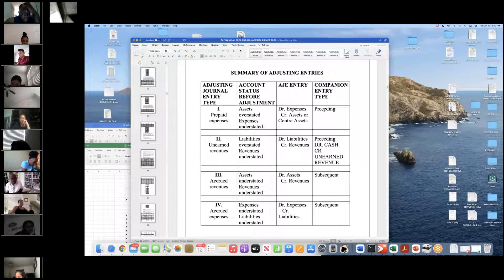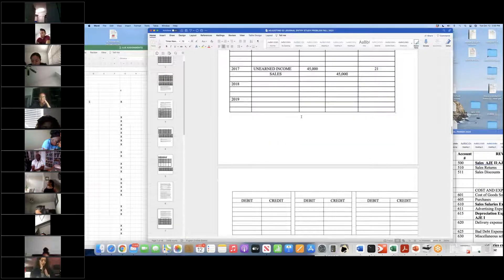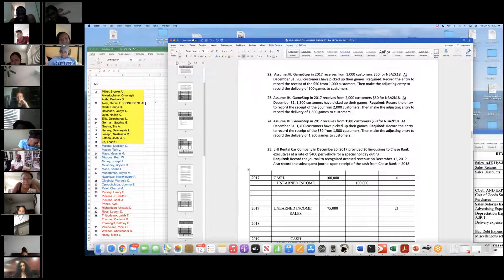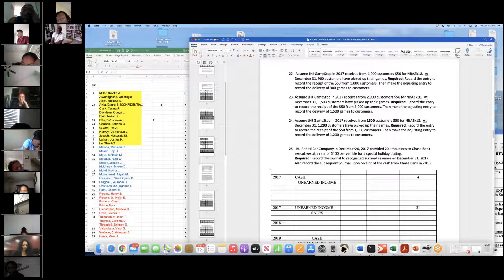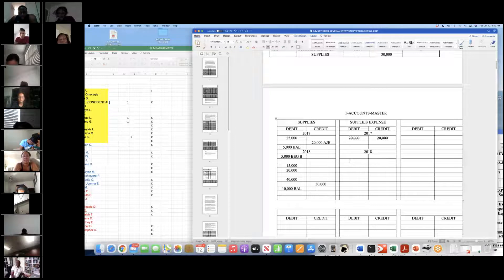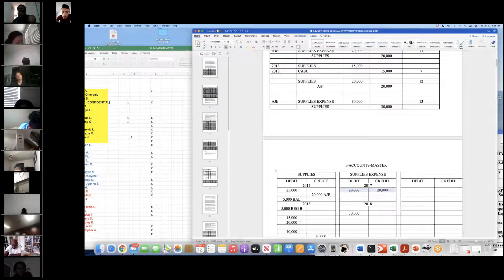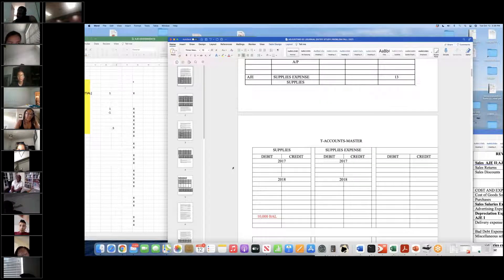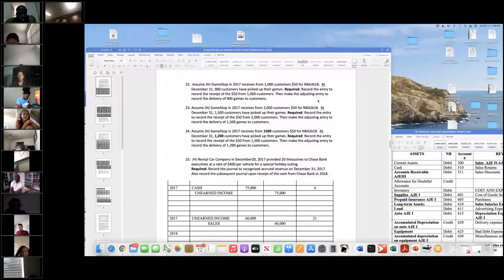ADJUSTING ENTRIES 03 DAY 2